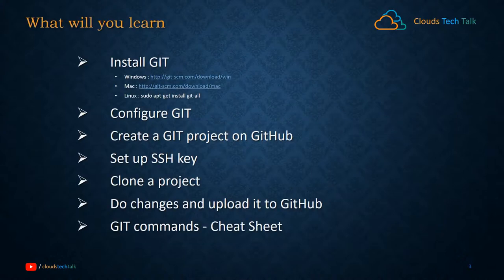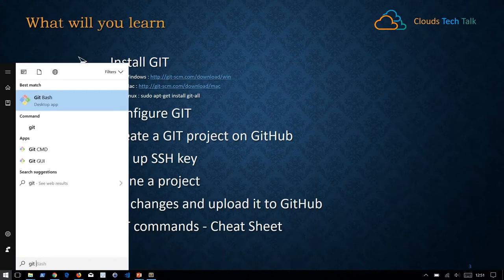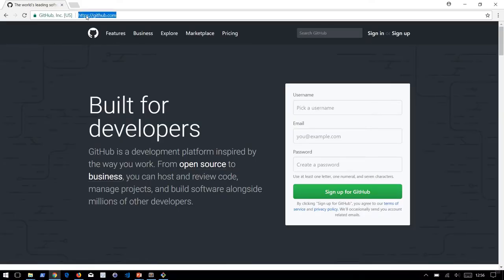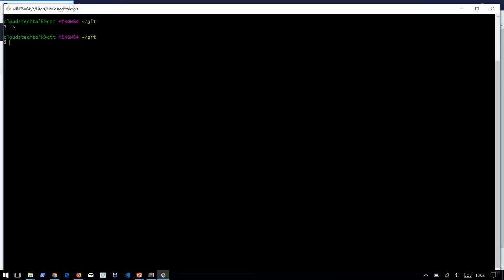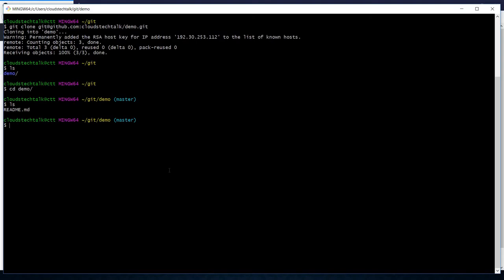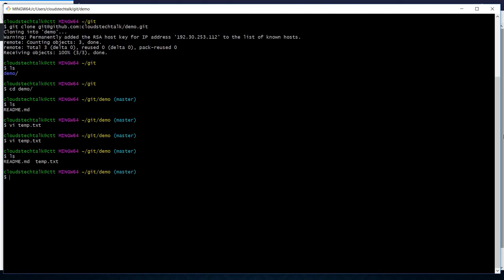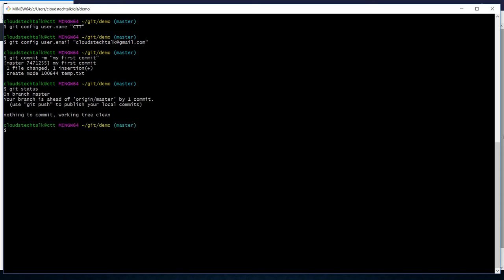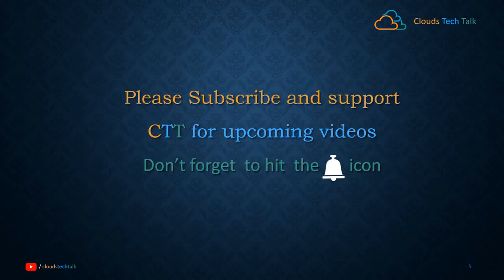GIT Series 001 - GIT Basic & Cheat Sheet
This video will help you to understand how you can set up GIT version control system in your local system. Also, how you can sync your local GIT repo with any cloud hosted GIT service provider such as GitHub , GitLab, IBM CLoud GIT etc. Hope, you will enjoy the video and it will be useful for your GIT journey.

You can install GIT from below links

Linux : sudo apt-get install git-all

GIT Commands or Cheat Sheet :

 git config --global user.name "name"     Sets the name you want attached to your commit transactions
 git init {project-name}        Creates a new local repository with the specified name
 git clone {url}          Downloads a project and its entire version history
 git status            Lists all new or modified files to be committed
 git add {file}           Add {file} into GIT tracking for commit
 git reset {file}          Unstages the file, but preserves its contents
 git commit –m « meaningful commit message »   Records changes permanently in version history
 git branch            Lists all local branches in the current repository
 git branch {branch-name}        Creates a new branch
 git checkout {branch-name}        Switches to the specified branch and updates working directory
 git merge {branch-name}        Combines the specified branch’s history into the current branch
 git branch -d {branch-name}       Deletes the specified branch
 git reset {commit}          Undoes all commits after {commit}, preserving changes locally
 git reset --hard {commit}        Discards all history and changes back to the specified commit
 git fetch {remote}          Downloads all history from the remote repository
 git merge {remote}/{branch}       Combines the remote branch into the current local branch
 git push {remote} {branch}        Uploads all local branch commits to GitHub
 git pull            Downloads bookmark history and incorporates changes

Also, request you to comment as appropriate about your linking and disliking about the video, so that can be considered as positive feedback for upcoming videos to improve the same.

Please visit my blogs if you prefer reading